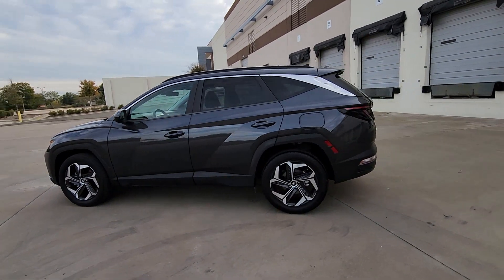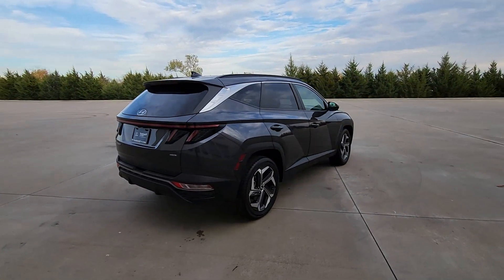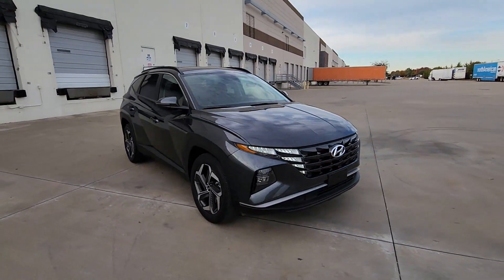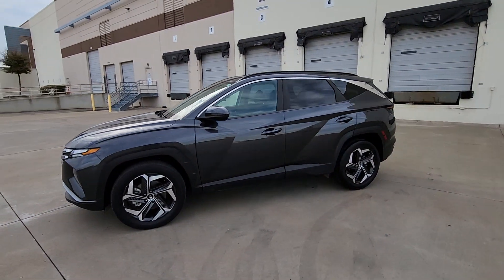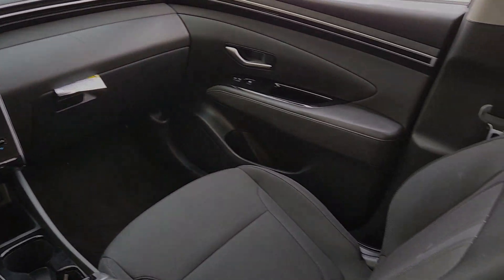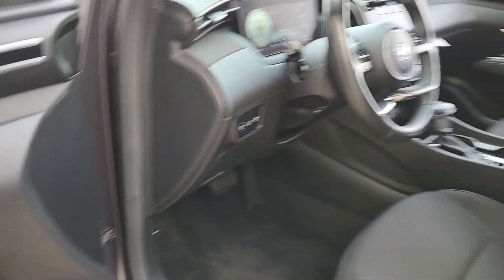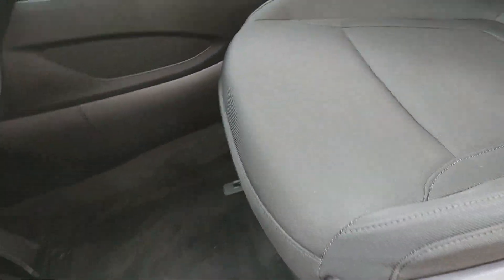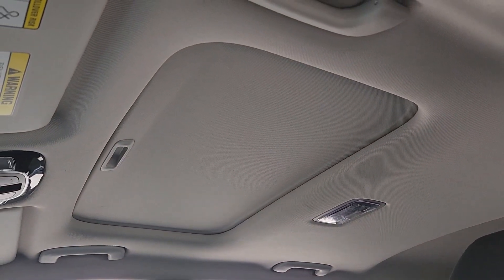2022 Hyundai Tucson Arlington, Dallas, Grand Prairie, Forest Hill, Fort Worth NH057972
Portofino Gray Used 2022 Hyundai Tucson SEL available in 1120 I-20 West, Arlington, Texas at Vandergriff Hyundai. Servicing the Arlington, Dallas, Grand Prairie, Forest Hill, Fort Worth area.

Vandergriff Hyundai
1120 I-20 West

#1 Certified Pre-Owned dealer in Texas!!! GREAT DEAL PRICED TO MOVE! SUNROOF / MOONROOF RARE FIND! ONE OWNER! BLUETOOTH!!! BACKUP CAMERA!!! ALLOY WHEELS CLEAN CARFAX!!! Tucson SEL 4D Sport Utility 2.5L I4 DGI DOHC 16V LEV3-ULEV70 187hp 8-Speed Automatic with SHIFTRONIC AWD Portofino Gray Black Cloth 10.25 Digital Instrument Cluster Auto-Dimming Interior Mirror w/Homelink Cargo Net Cargo Package Cargo Tray Convenience Package Digital Key Dual Automatic Temperature Control First Aid Kit Hands-Free Power Liftgate w/Auto-Open Leather-Wrapped Shift Knob Leather-Wrapped Steering Wheel LED Interior Lights (Room Map) Option Group 02 Power Sunroof Ultrasonic Rear Occupant Alert Wheels: 19 x 7.5J Machine-Face Finish Alloy Wireless Phone Charging.brHere at Vandergriff Hyundai we strive to provide some of the best prices in the DFW Metroplex and surrounding areas. Our team works hard to give you the best Pre-Owned purchase experience. Thank you for choosing Vandergriff Hyundai. Price excludes tax title license and document fee.. Please print this page and come see us NOW for a personalized test drive towards your new vehicle! At Vandergriff Hyundai we go above and beyond expectations. Come experience the difference in our services products and processes. professionalism integrityand commitment. Located at I-20 and Cooper across from the Parks Mall in Arlington.brbr24/29 City/Highway MPG